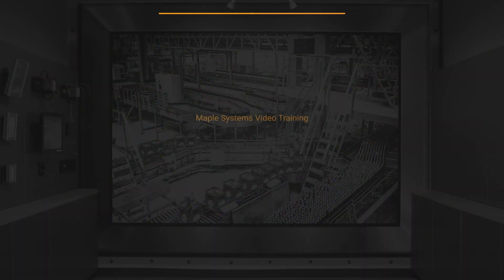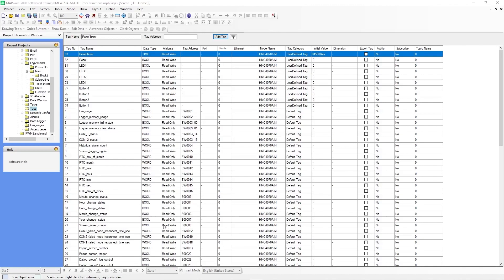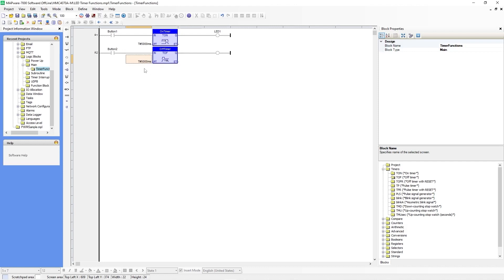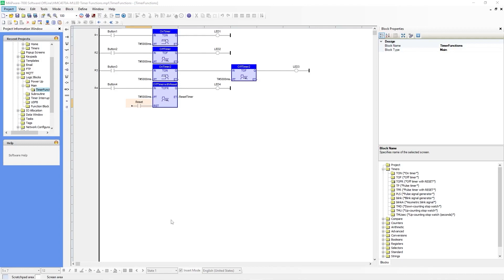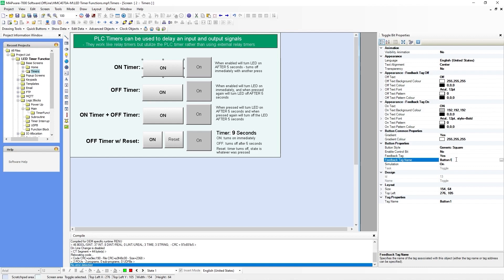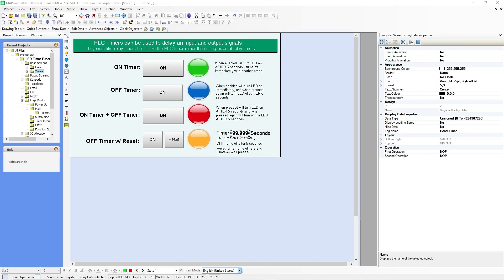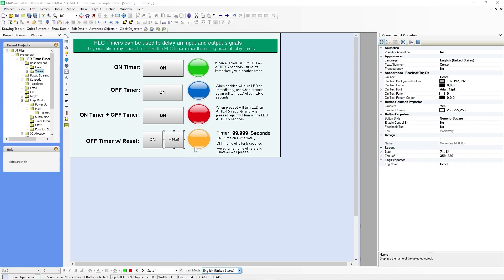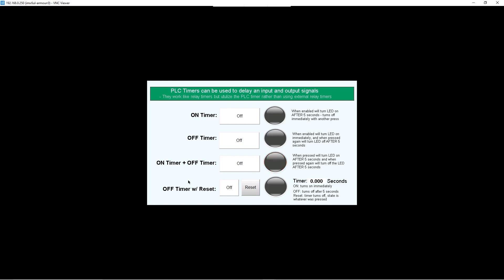How to Program Timer Functions to Turn an LED On and Off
This video demonstrates how to turn an LED on and off utilizing different Timer Functions, using an HMI+PLC combo programming software (MAPware-7000).

0:00 Introduction
0:21 Overview
0:49 Creating Tags
2:24 PLC Programming Logic
7:20 HMI User-Interface Design
13:12 Downloading Project
13:52 Going Online/ Live Data